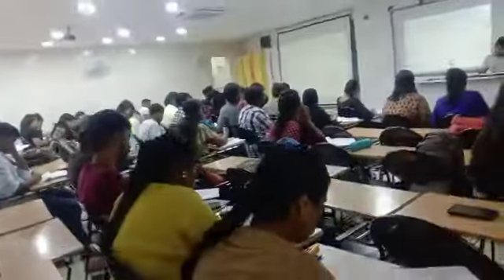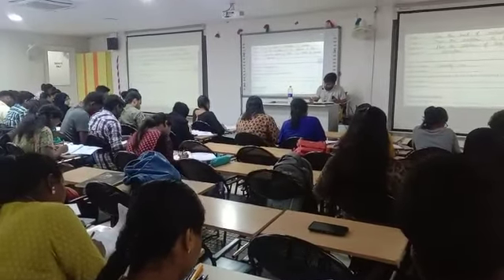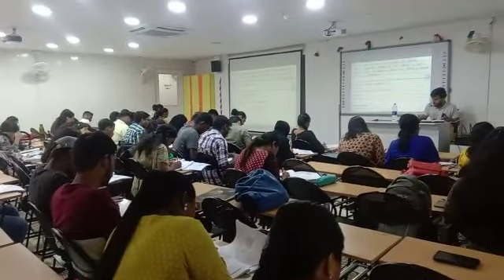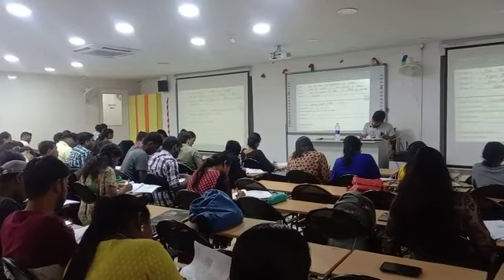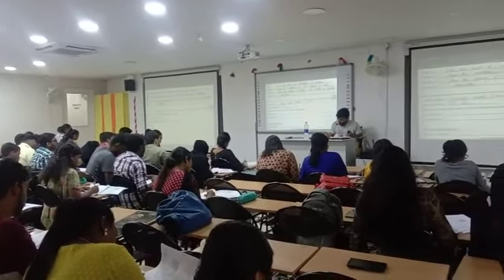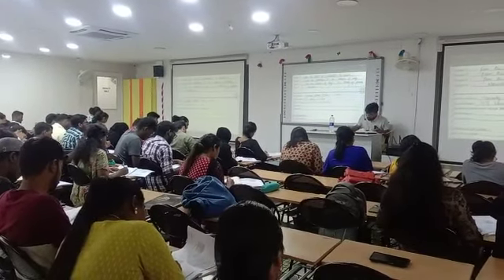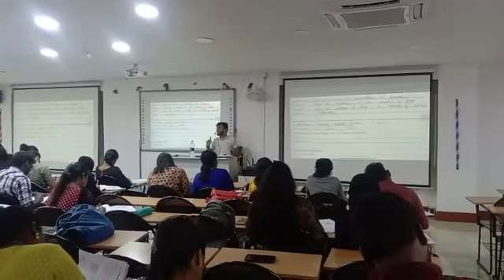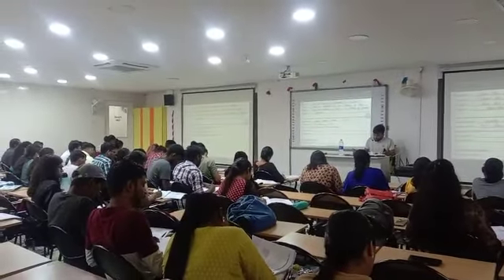3rd day of the Obstetrics and GYNECOLOGY Class by Dr.Sheik Talib Bilal in our LIME institute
✨ Lead Your Dreams to Achieve Success ✨

💯 Are you running out of a revision & test plan for the FMGE December 2023 ?

LIME - FMGE Coaching Centre provides a free mock series with CLINICAL CASES BASED TESTS + IMAGE BASED TESTS & SIMPLE RECALL TESTS  for those FMGE aspirants who are targeting the FMGE December 2023

📚 Learn from past questions and increase your chances of success.
⏰ Save time and study more efficiently with our expert guidance.
🚀 Don't miss out on this valuable resource and improve your exam preparation today !

👉🏻Address : No. 121 Jammi Building 2nd Floor, Royapettah High road, Mylapore, Chennai 04.

𝙈𝙤𝙝𝙖𝙢𝙢𝙚𝙙 𝙂𝙝𝙖𝙣𝙞
𝘿𝙞𝙧𝙚𝙘𝙩𝙤𝙧
𝙇𝙞𝙢𝙧𝙖 𝙊𝙫𝙚𝙧𝙨𝙚𝙖𝙨 𝙀𝙙𝙪𝙘𝙖𝙩𝙞𝙤𝙣
𝙇𝙞𝙢𝙧𝙖 𝙄𝙣𝙨𝙩𝙞𝙩𝙪𝙩𝙚 𝙛𝙤𝙧 𝙈𝙚𝙙𝙞𝙘𝙖𝙡 𝙀𝙙𝙪𝙘𝙖𝙩𝙞𝙤𝙣 ( FMGE COACHING INSTITUTE )